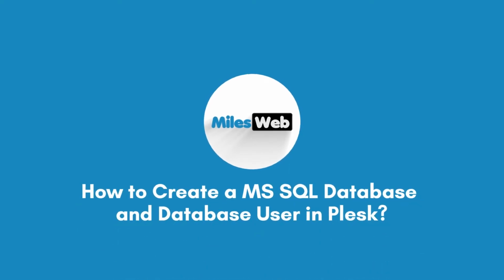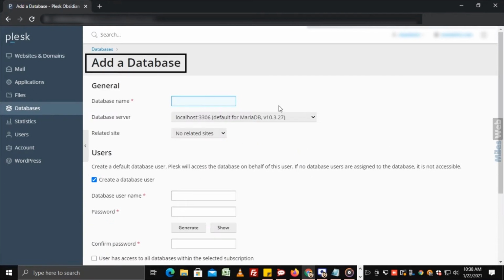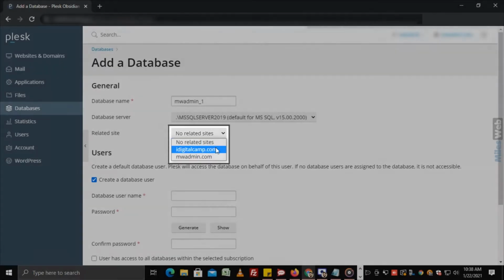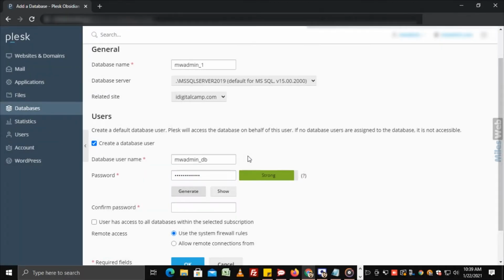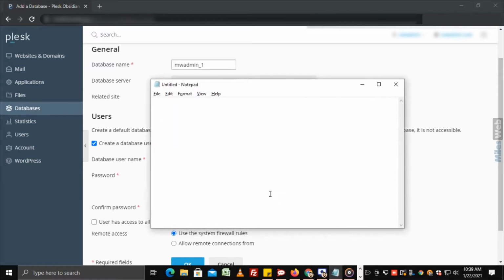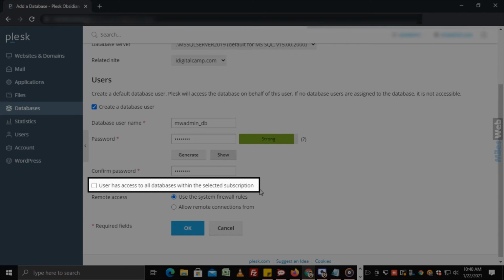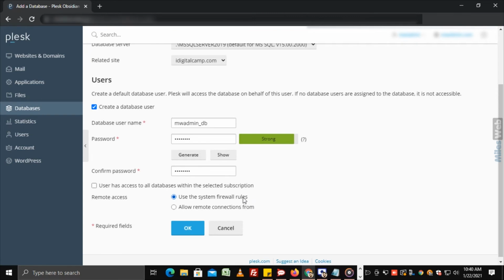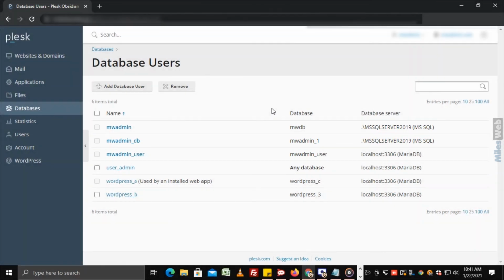How to Create a MSSQL Database and Database User in Plesk? | MilesWeb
Here's an in-depth guide on how to create a MS SQL database and database user in Plesk: